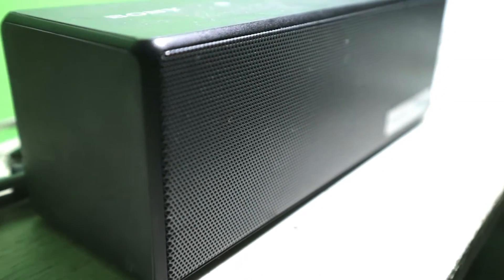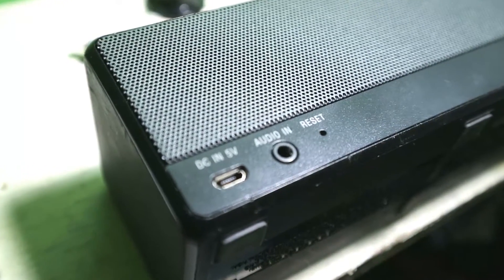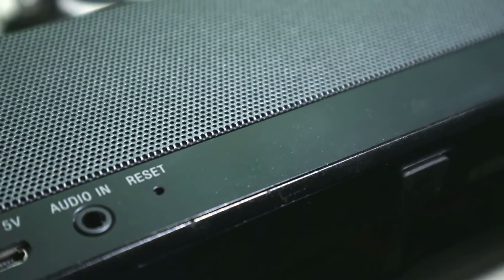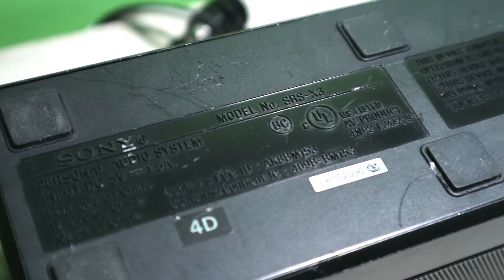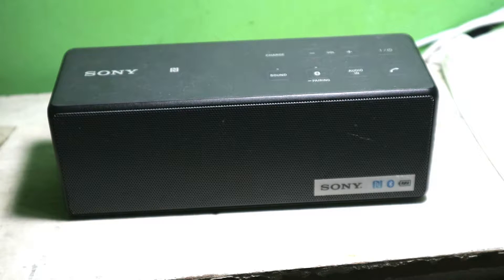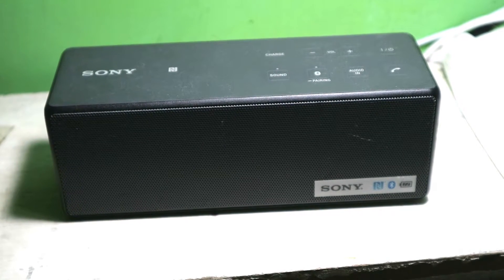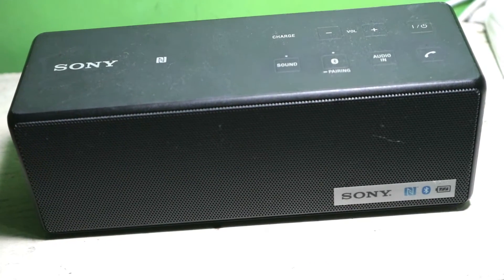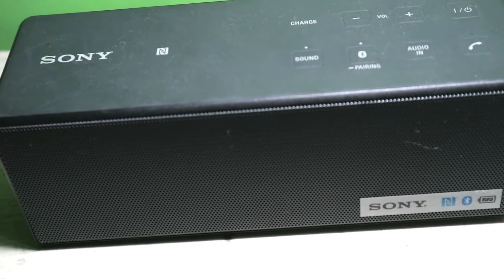Sony SRS-X3 Wireless Speaker with NFC and Bluetooth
Elegant, portable sound

Listen to your favorite tunes in bright, clear audio with the SRS-X3 portable wireless speaker. Experience full-bodied sound with 20 W of power, while dual passive radiators enhance bass tones. With NFC Bluetooth® connectivity, it’s easy to stream music from a smartphone or tablet.